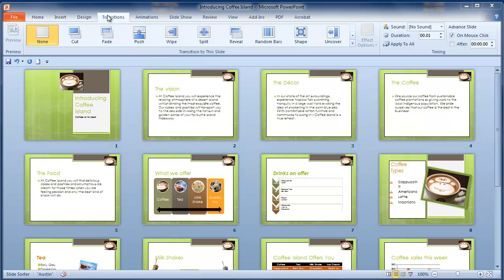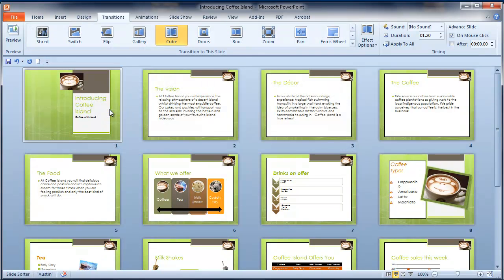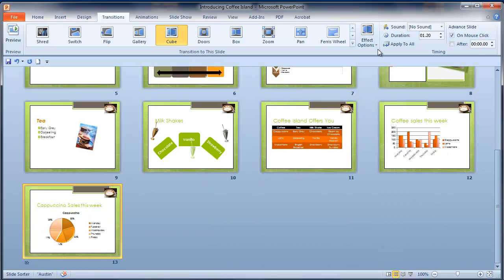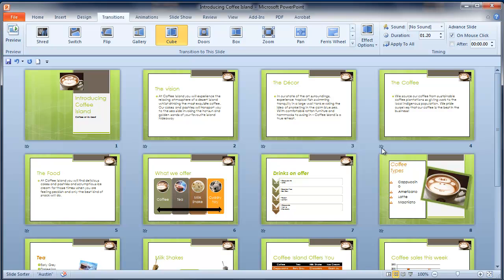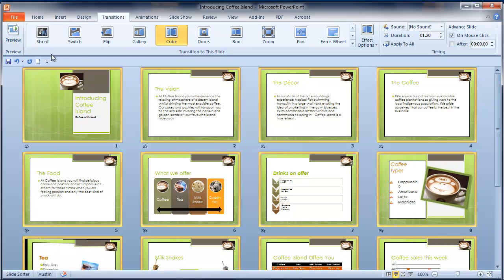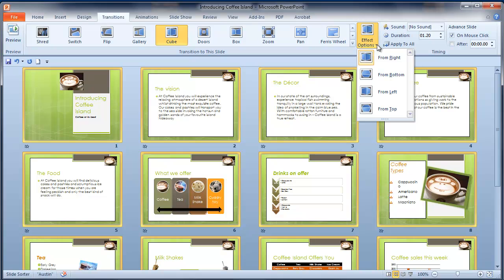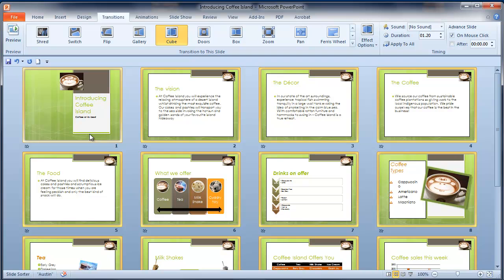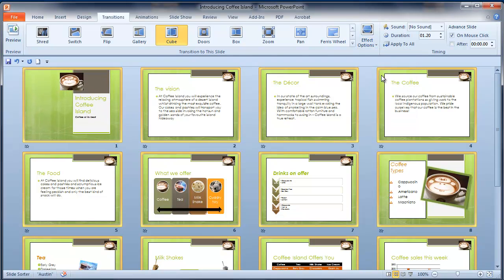Video Tip: Applying Slide Transitions in PowerPoint 2010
Video Tip: Learn how to add a transition effect to your slides in PowerPoint 2010